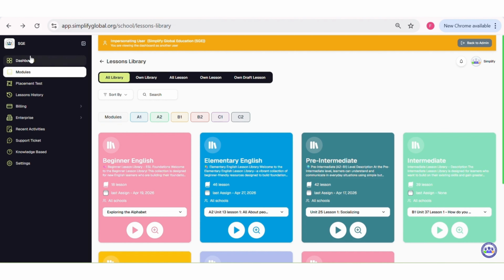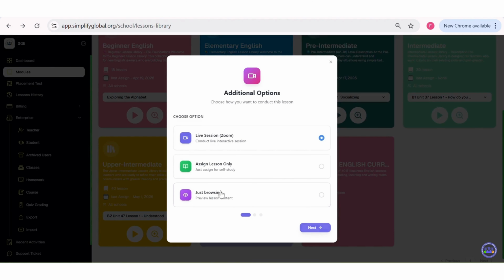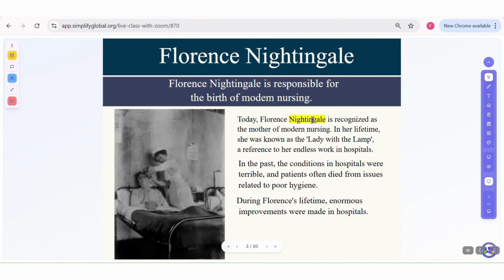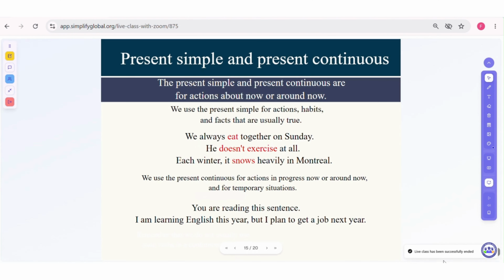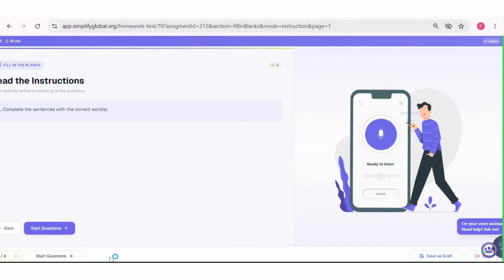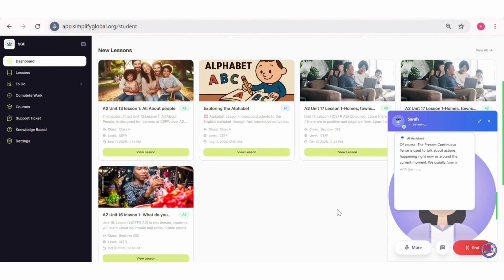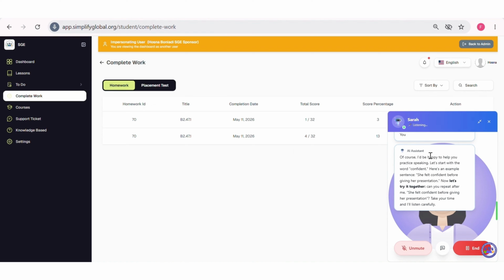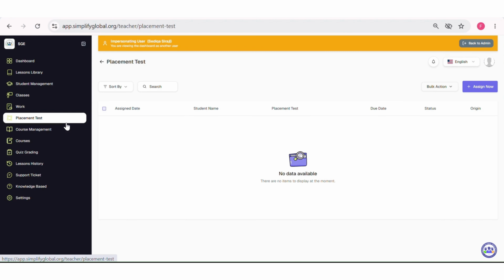Introducing the SGE Learning Platform | 2026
Welcome to the SGE Learning Platform.

This video introduces the SGE learning platform — an innovative digital learning environment developed by Simplify Global Education (SGE) to support modern and interactive education.

In this overview, you will explore:
• The student learning experience
• The instructor interface and teaching tools
• The integrated AI chatbot features
• Key platform functions and educational services

The SGE learning platform is designed to support schools, educational institutions, and organizations through a smarter, more connected, and accessible learning experience for both students and educators.

Thank you for exploring the future of learning with SGE.